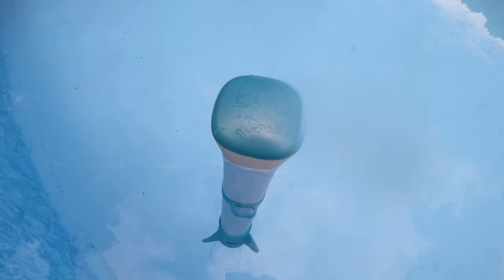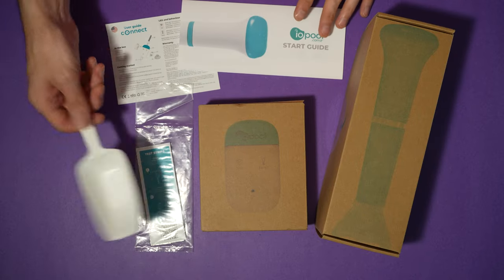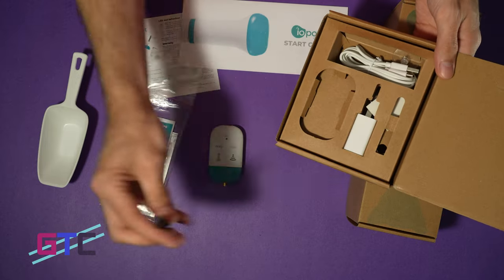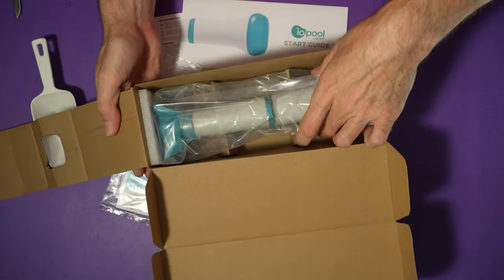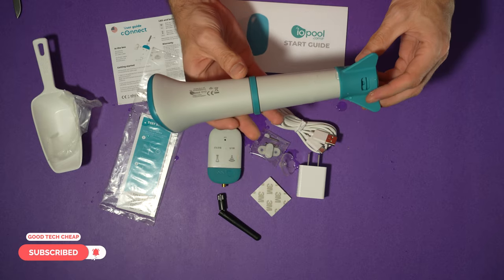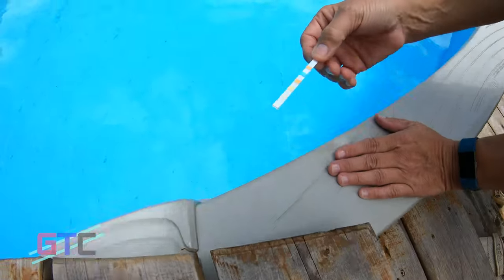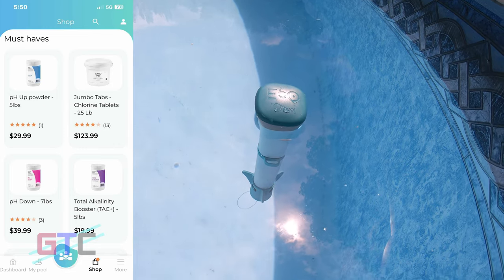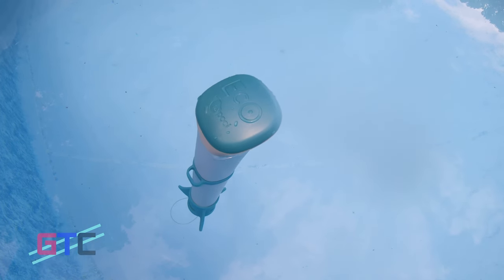Unboxing Iopool - EcO a smart monitor for pool and spa : Good Tech Cheap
In this episode of Good Tech Cheap, Brad begins Unboxing Iopool - EcO a smart monitor for pool and spa. Keep it safe!